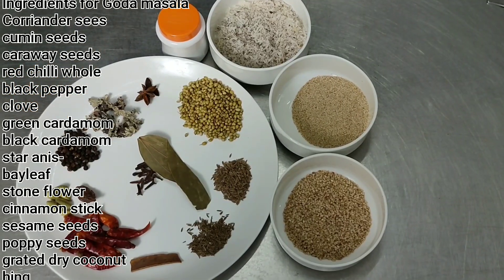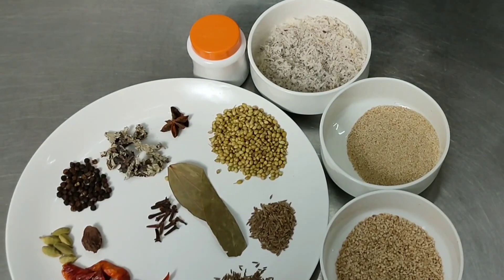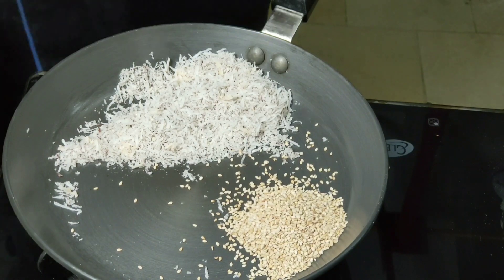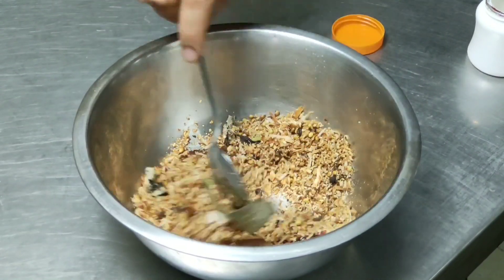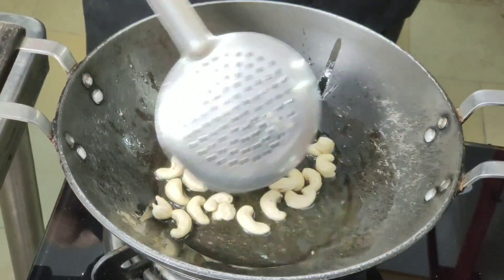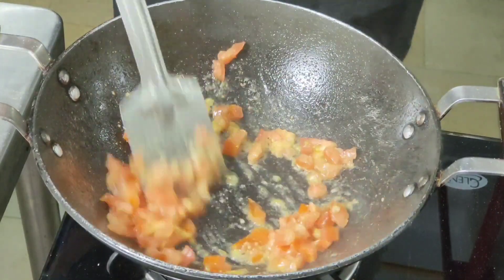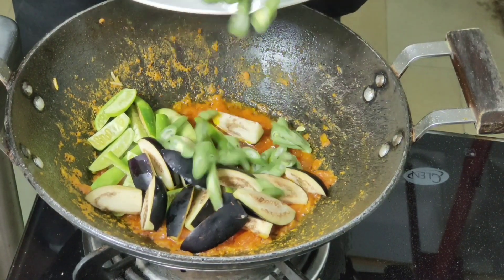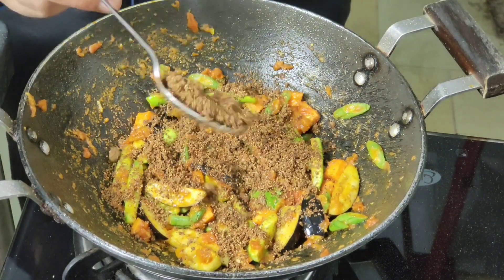Masale Bhat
This is a Maharastrian style vegetable pulao in which special masala is added which make it delicious.